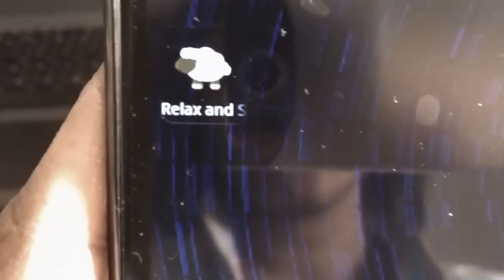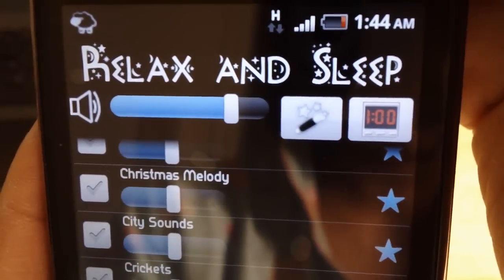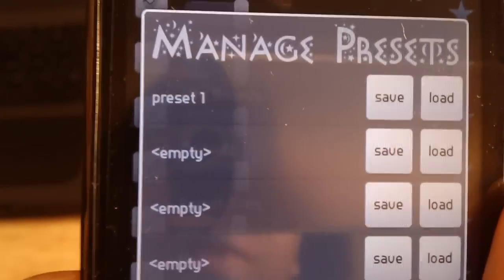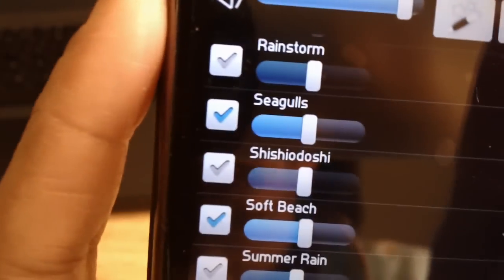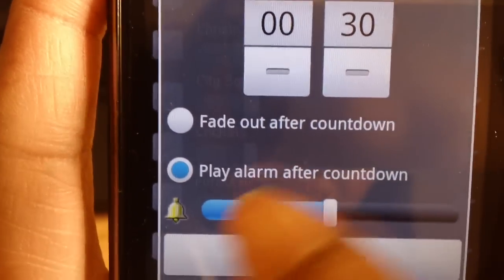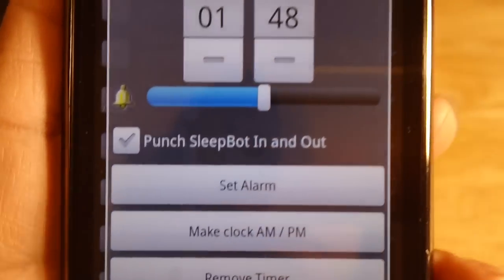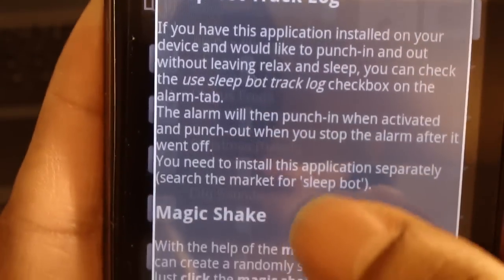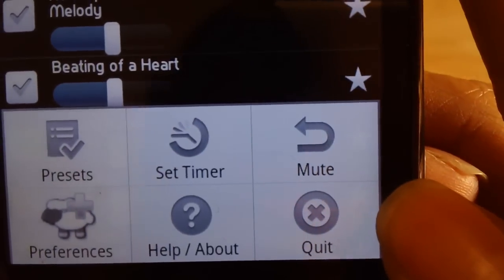Relax and Sleep Android App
Greetings, everyone! In this video I go over the Relax and Sleep application for the Android market.  It has been around for ages now but since I didn't find a video on the app I decided to make one.